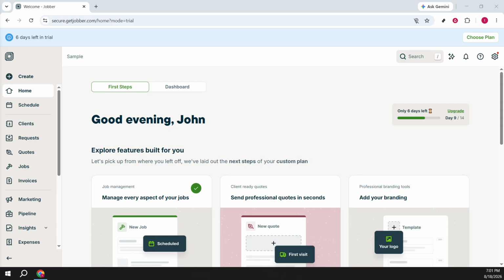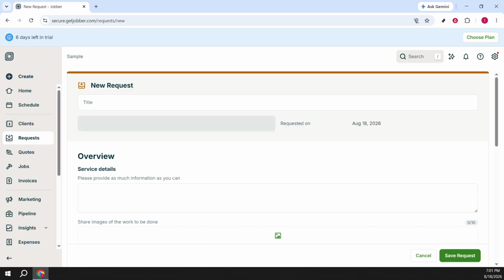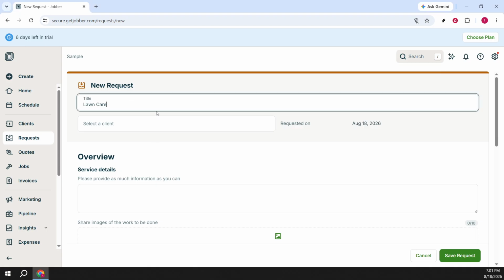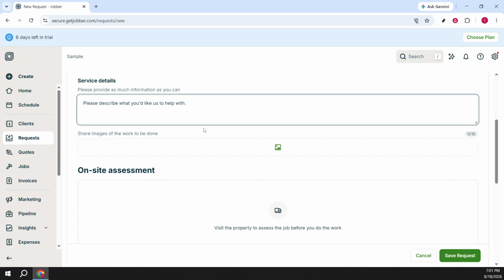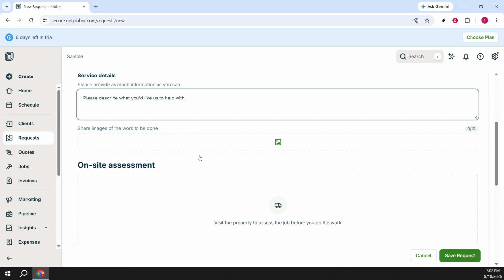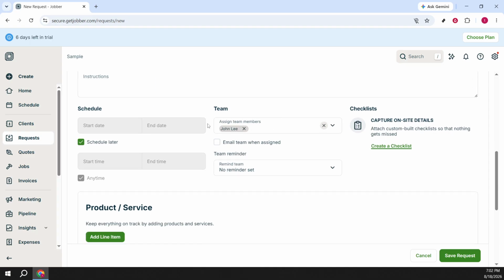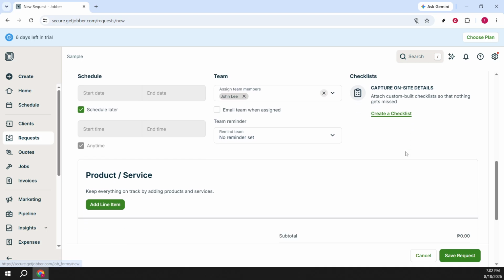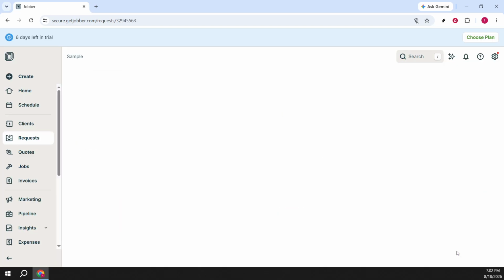How To Create A Jobber Desktop Request Form [2026 Guide]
How To Create A Jobber Desktop Request Form

👉 Try Jobber FREE and save up to 40% on your first 3 months